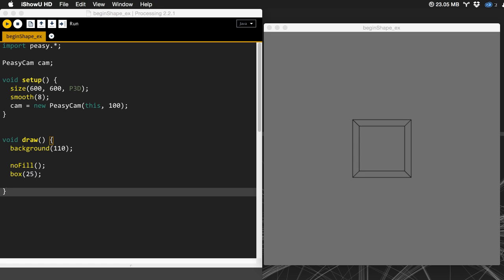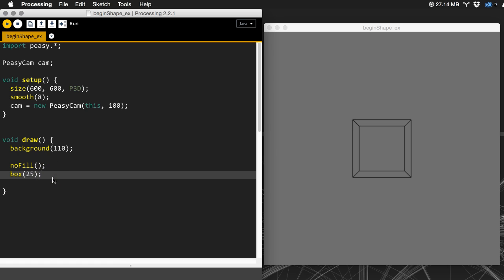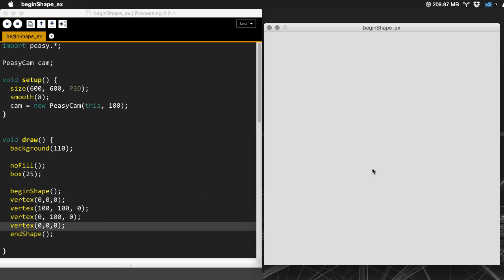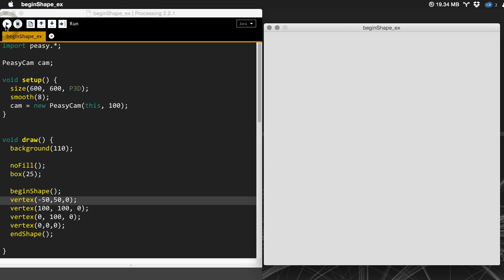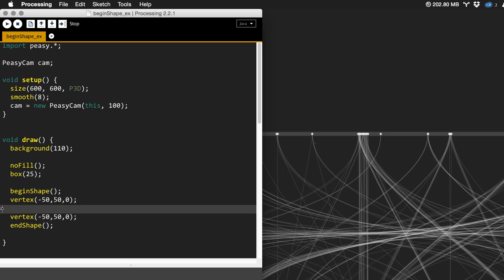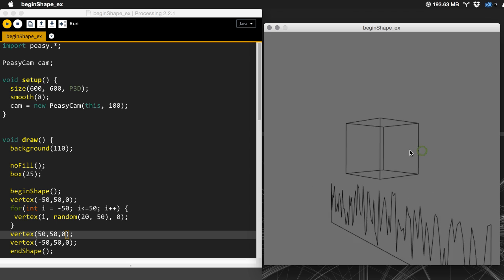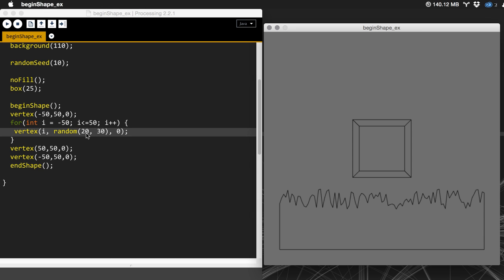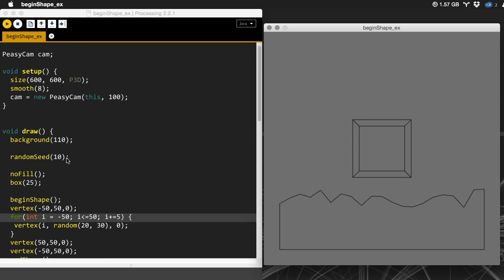customShape Example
Intro to using the beginShape() and endShape() along with vertex().